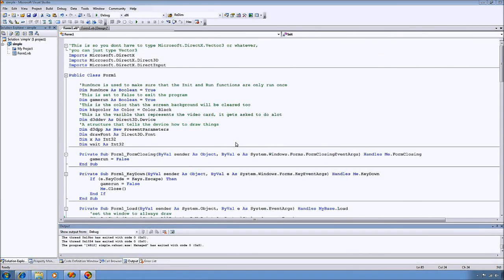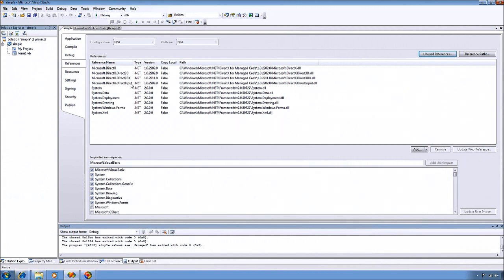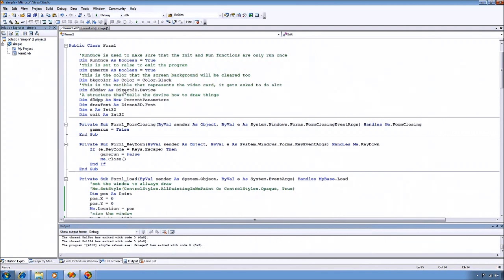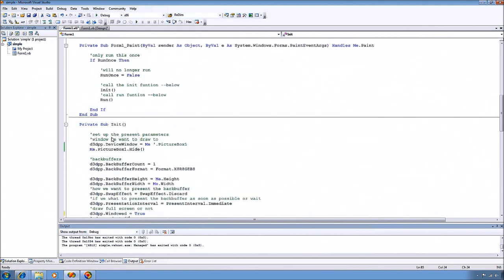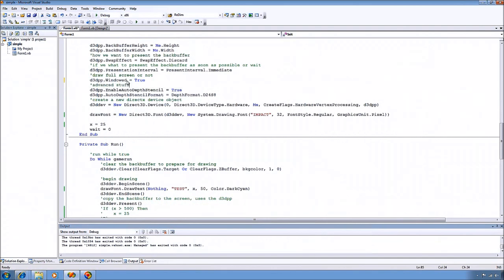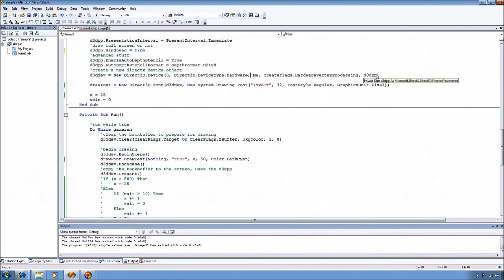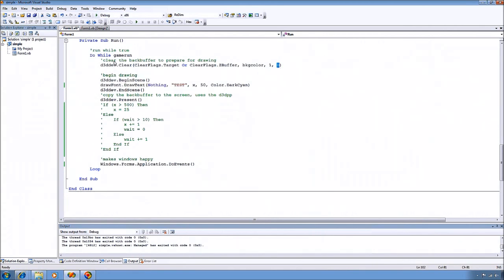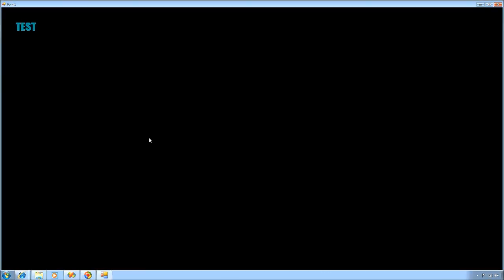Using Managed DirectX with VB.net Tutorial 1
Covers Initializing Managed DirectX.
Finally got some free time to put one of these tutorials together. This is a very basic tutorial but hopefully it will be helpful. Also hopefully I didn't mumble to much.

Edit:
Link to SDK